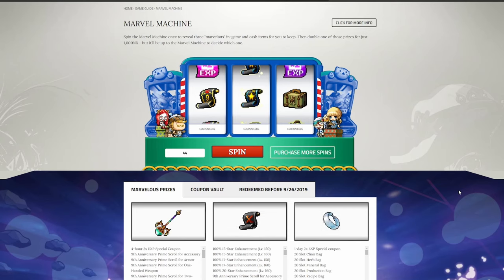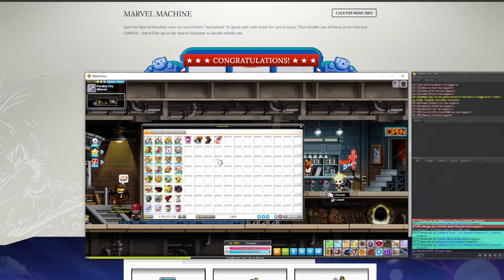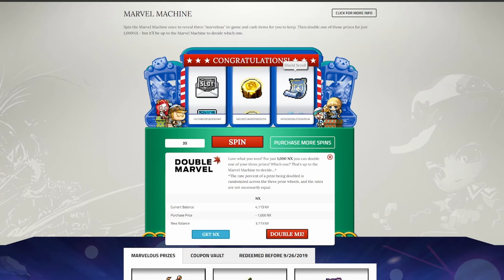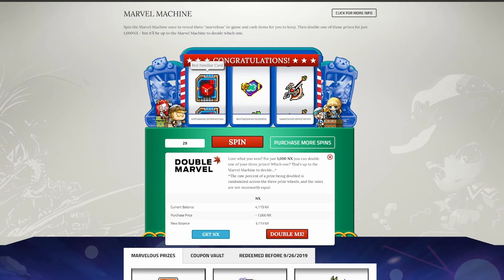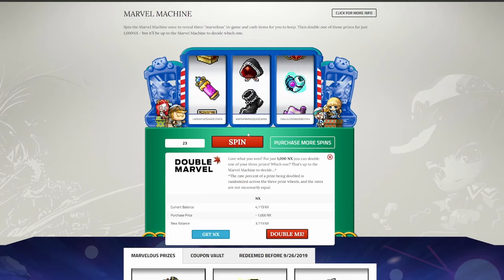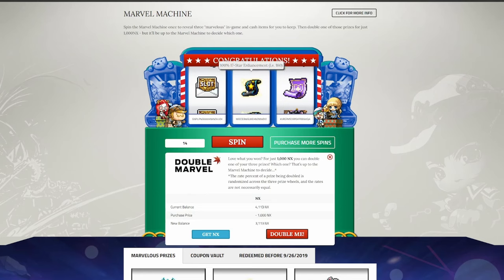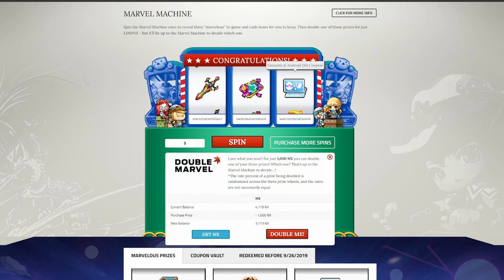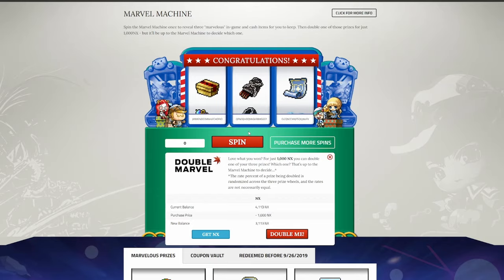Let's Talk About (and Spin!) the Marvel Machine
Spin at your own risk! Definitely best to buy spins with the mindset that you're likely not going to get anything out of it at the end. Lots of stuff from it I can use, best of luck to those hunting for the big ticket items!

Composer: StudioEIM